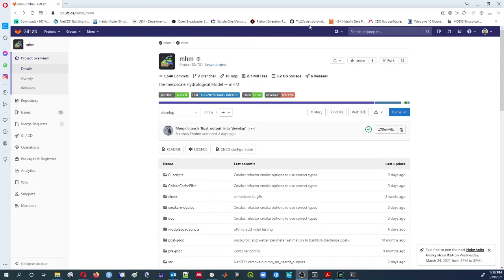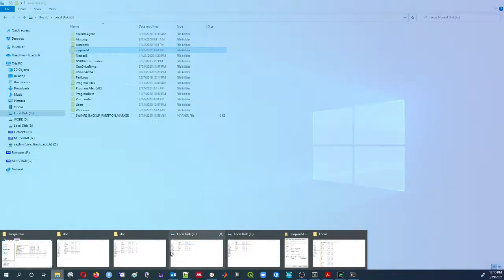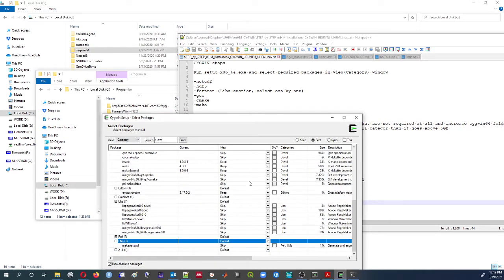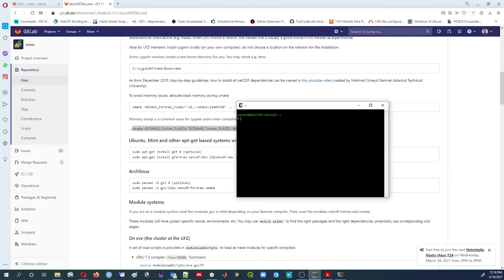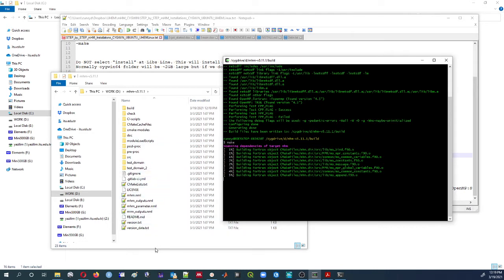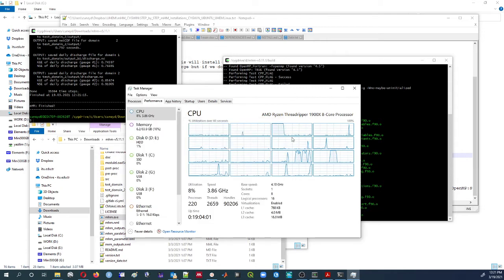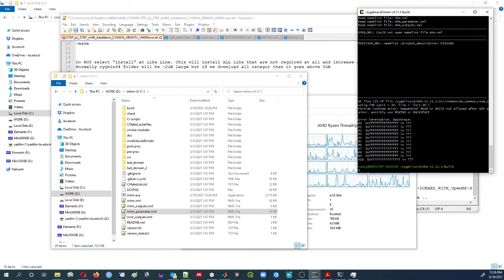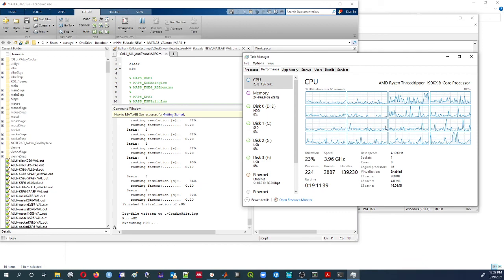Step by step mHM v5.11.1 installation using CMAKE and CYGWIN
CMAKE (3.12 or above) installation is required after v5.11.0
Makefile is aborted